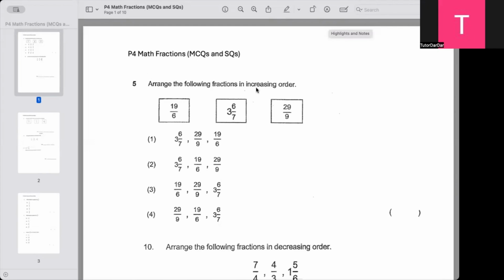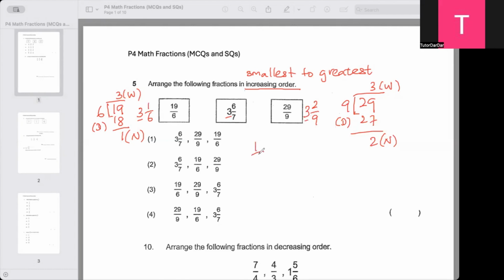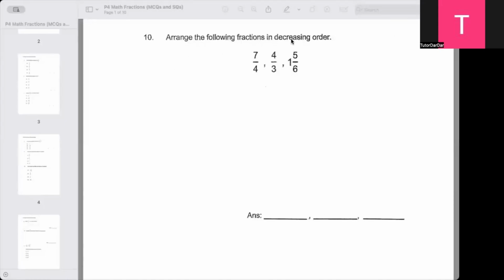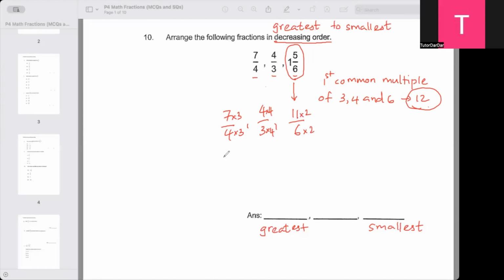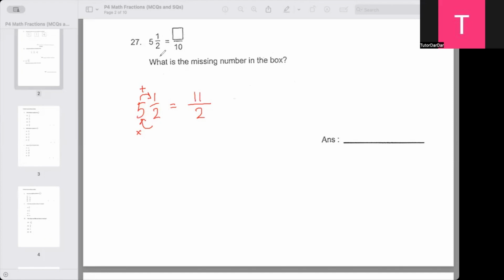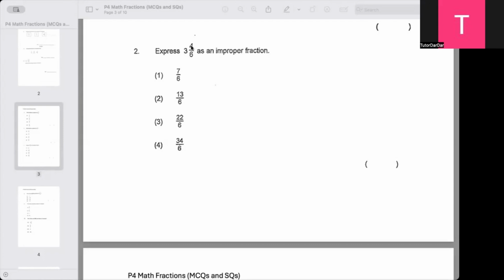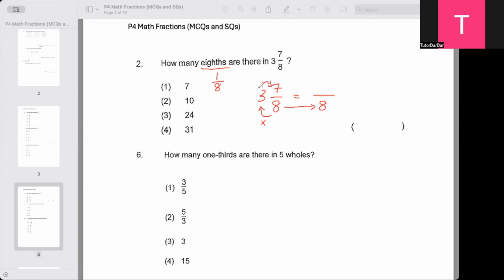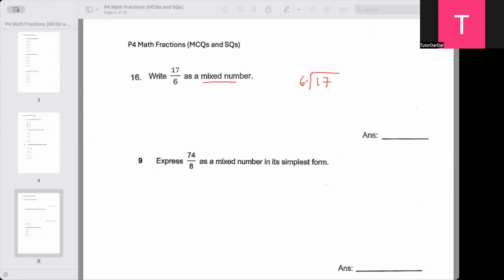Singapore Primary 4 Math Fractions (MCQs and SQs) - Part 1